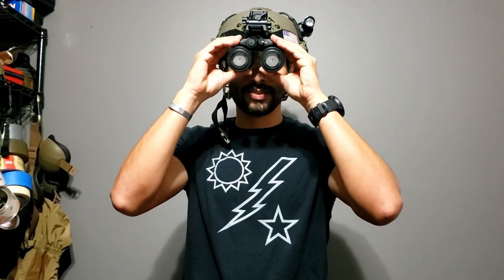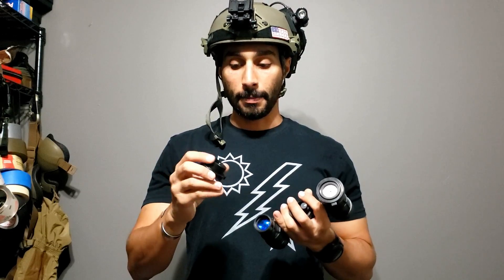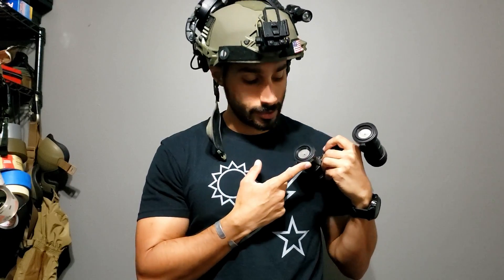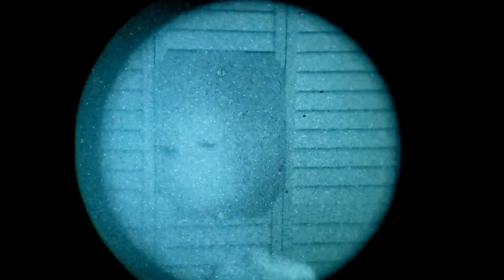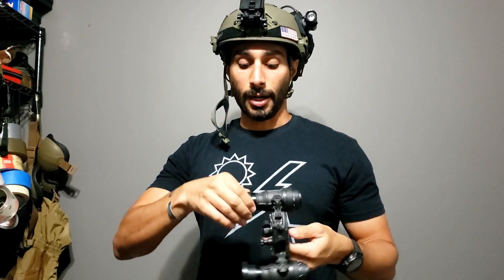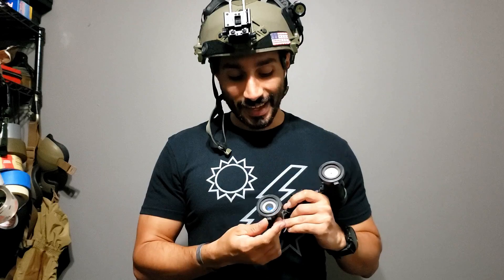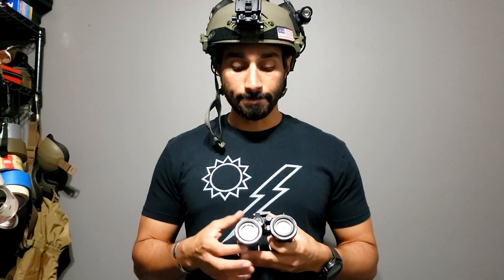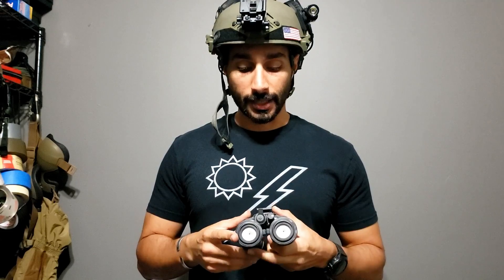Matbock Tarsier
This is an overview of the Matbock Tarsiers about their function and use on night vision devices. Enjoy.

US Elite Gear - MOCHABEAR or MOCHABEARFS